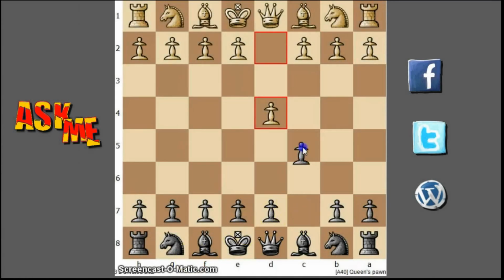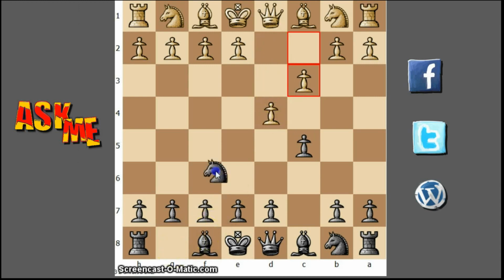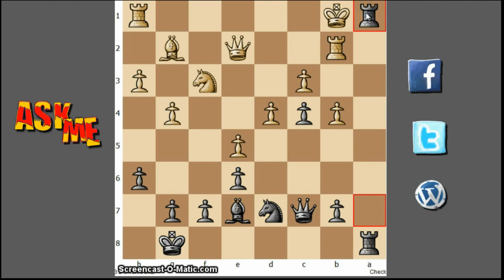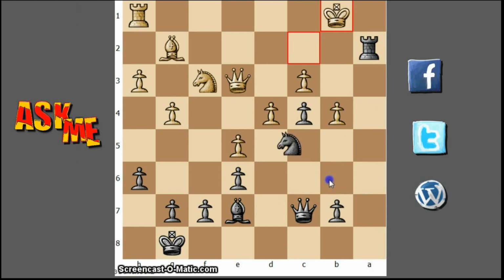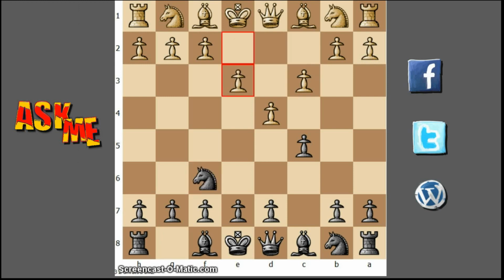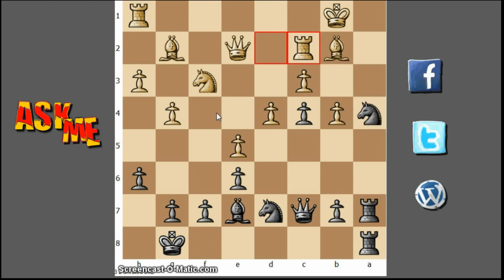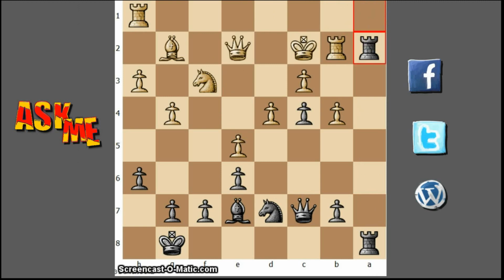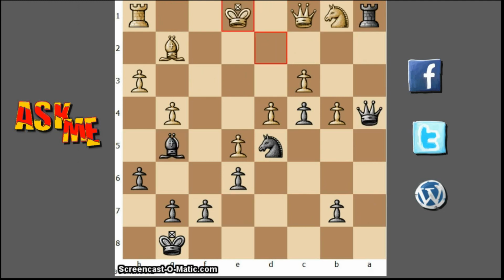Chess 24x7 Game No. # 41 Benoni Defense ( A43–A44 )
Hi people this is a live blitz game played on FICS (Free Internet Chess server). I was playing with black pieces and went for Benoni defense.

The Old Benoni is a chess opening generally characterized by the moves:

1. d4 c5
2. d5
The Benoni Defense is an opening characterized by the moves:

1. d4 Nf6
2. c4 c5
3. d5
Black can then sacrifice a pawn by 3...b5 (the Benko Gambit), but if Black does not elect this line then 3...e6 is the most common move (though 3...d6 or 3...g6 are also seen, typically leading to main lines)

….▼▼ ▼FOLLOW ME▼▼▼ ….